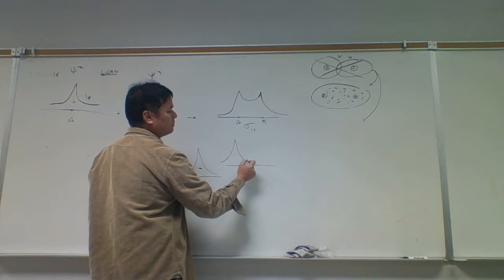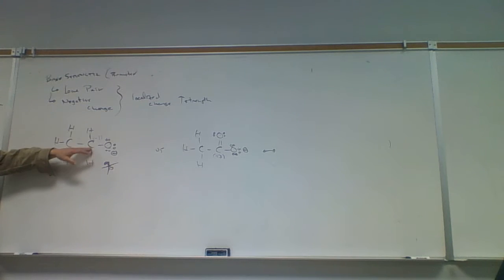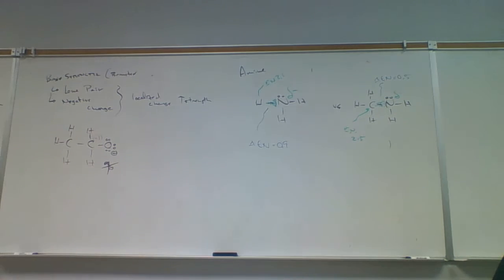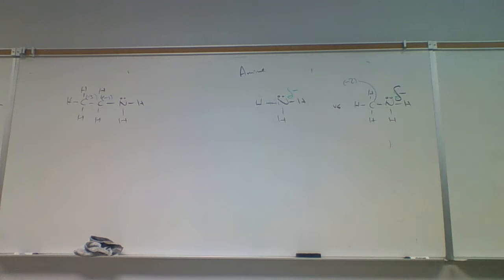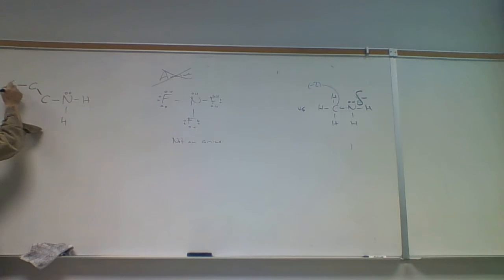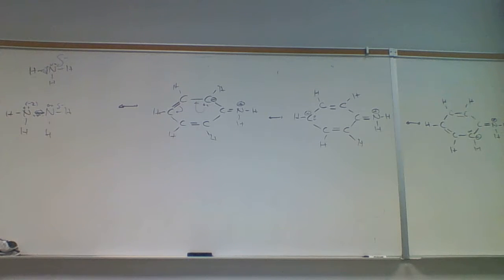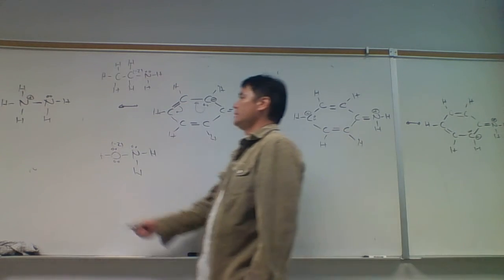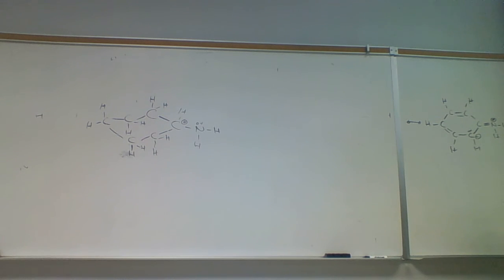Chem 1A 1236 052417